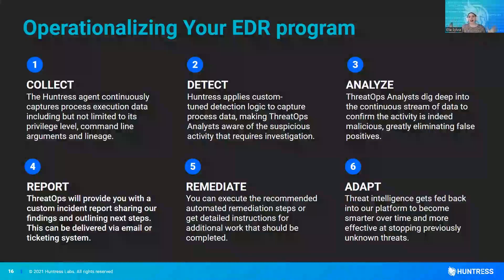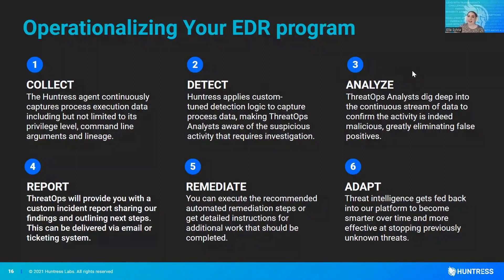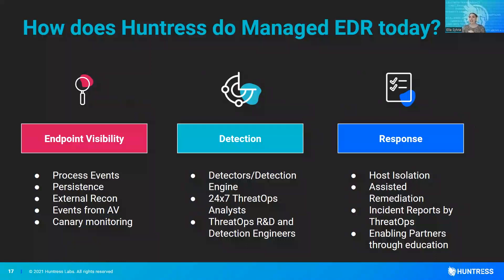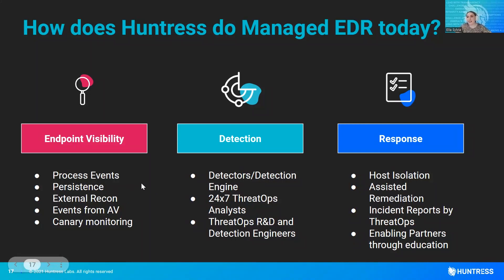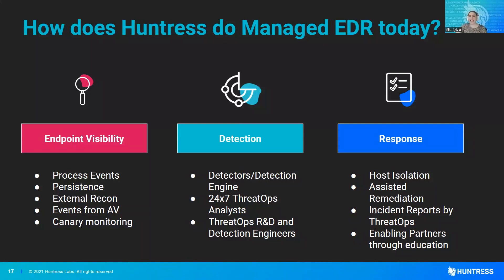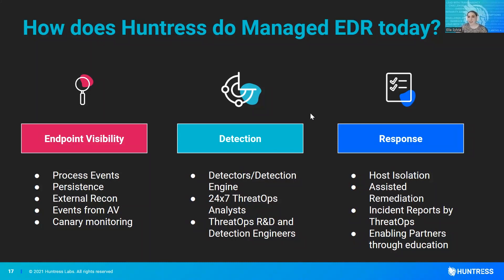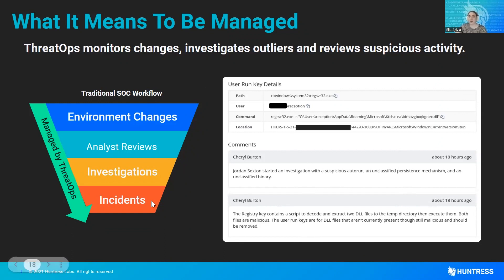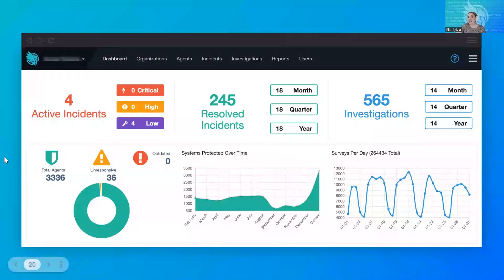What is Huntress?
If you don't know, know you know...

Hear from Ella Sylvia, a Sales Engineer at Huntress, as she dives into some BTS of The Huntress Managed Security Platform.

To hear even more smart people talk about EDR, check out